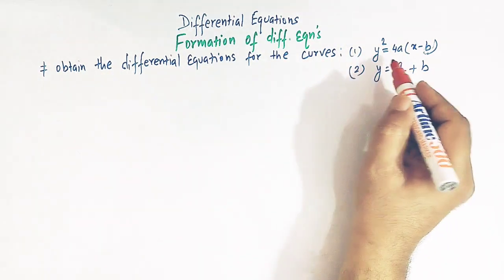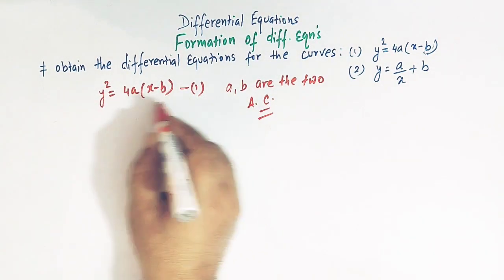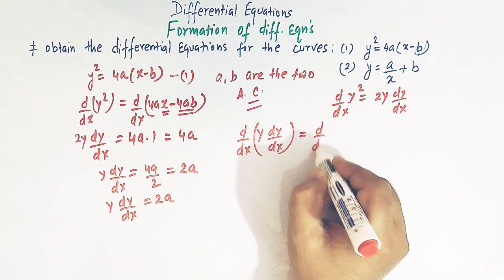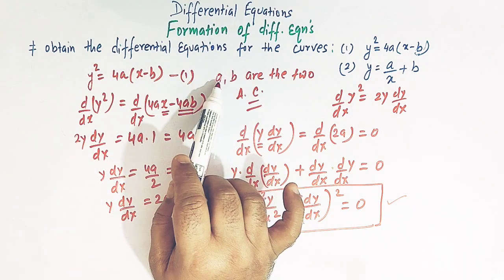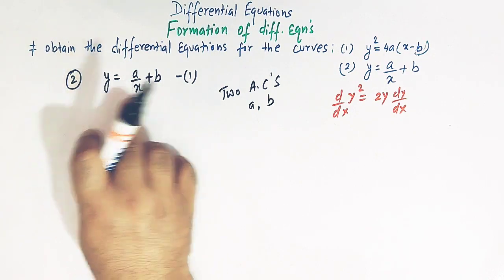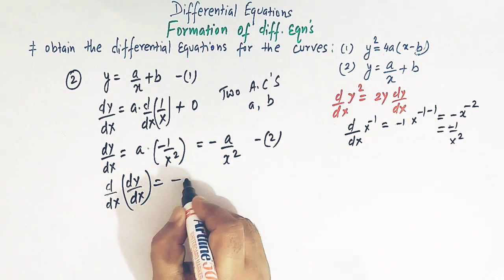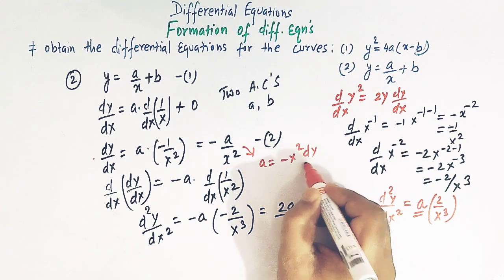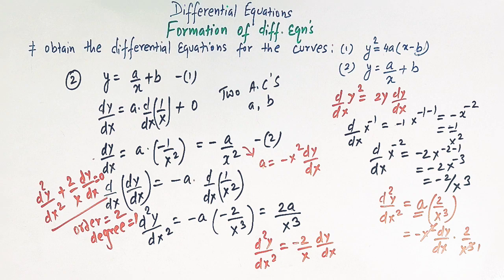Differential Equations - Formation of differential equations from Cartesian equation.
How to form differential equations from Cartesian equations by eliminating arbitrary constants.